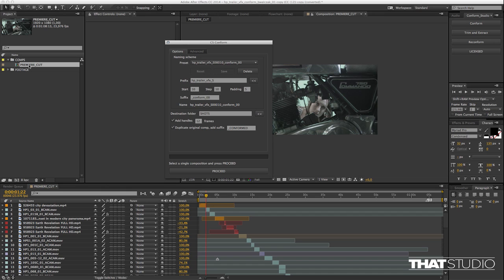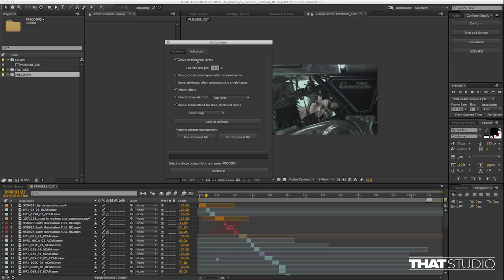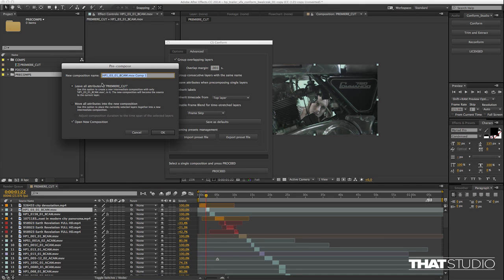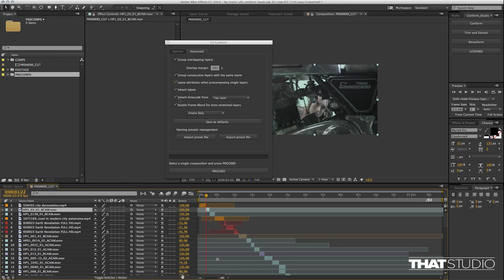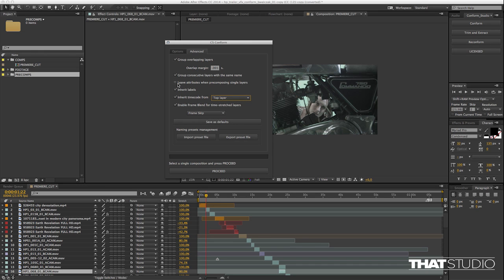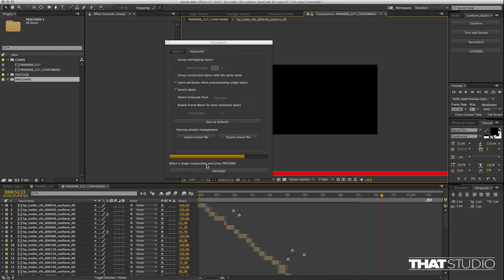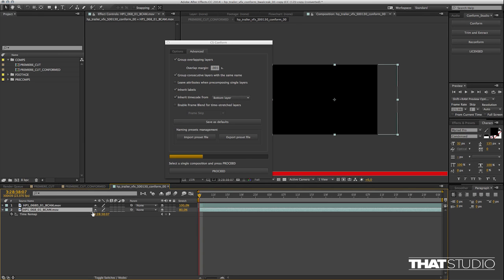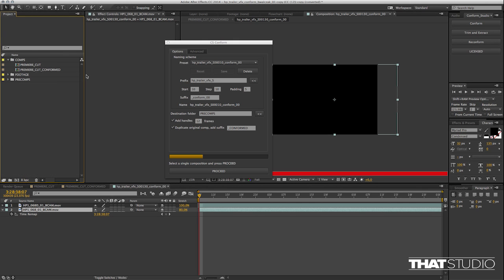Conform Studio - 05. v1.1 update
Conform Studio is a set of scripts designed to manage your VFX production. With Conform Studio you can automatically precompose your shots, batch rename them using highly customisable presets, extract your compositions into separate files and trim your media to reduce the amount of data you distribute to your artists.

After the work is done, you can replace the compositions with rendered files, automatically update them to the latest version or replace the renders with graded files from another folder.

Don't waste your time - it's not worth it.